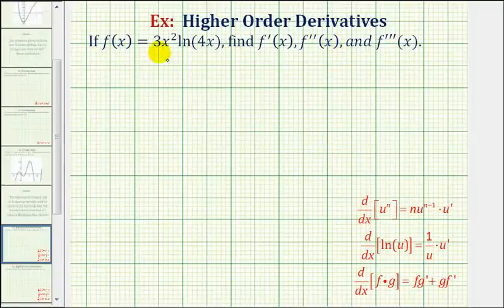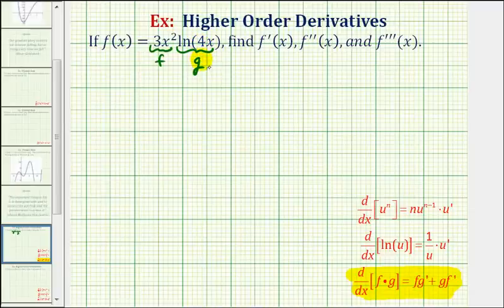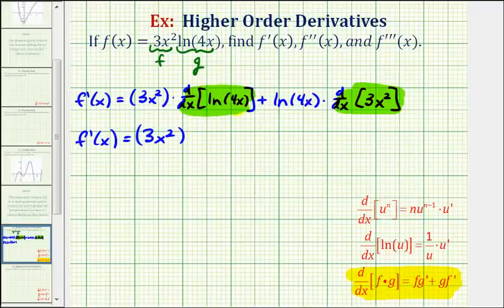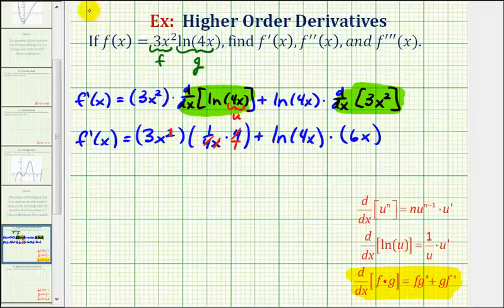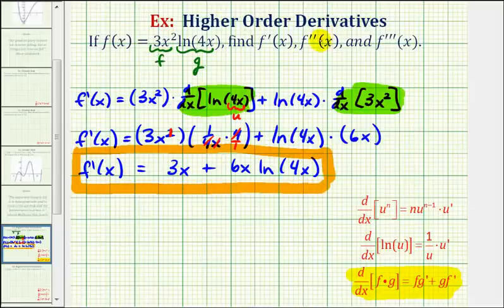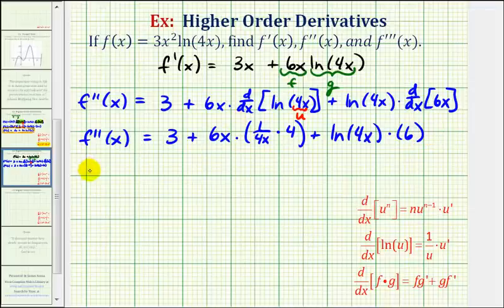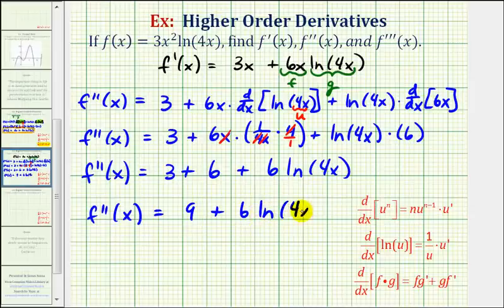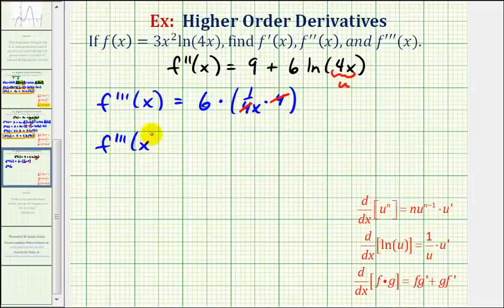Ex: Higher Order Derivatives Using the Product Rule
This video explains how to find the first, second, and third derivative of a function that requires the product rule and chain rule.